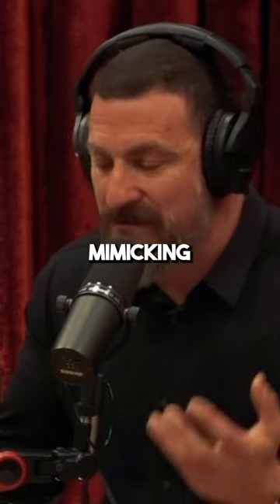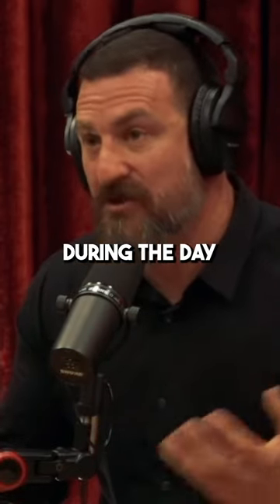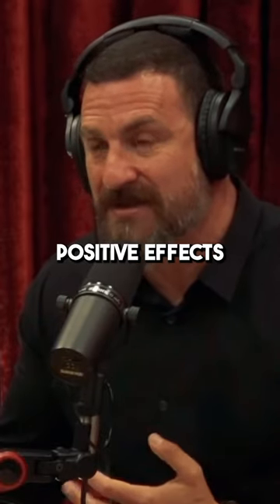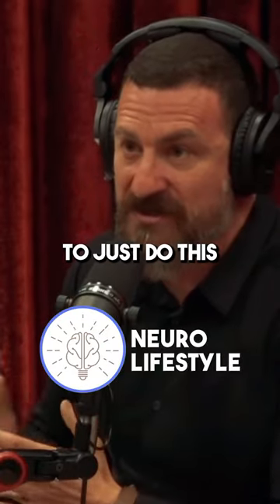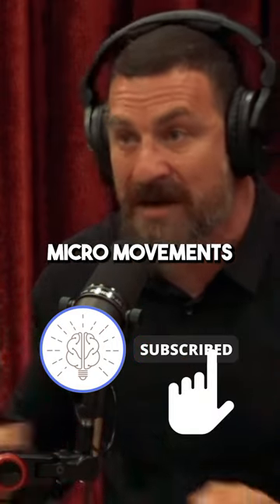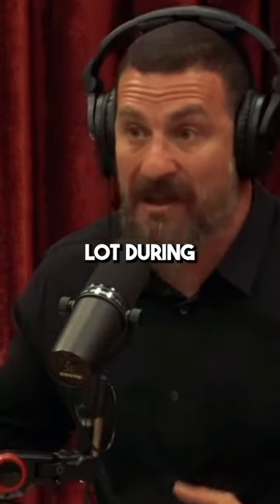Neuroscientist: This Burns Fat Like Crazy! | Andrew Huberman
Andrew D. Huberman (born September 26, 1975 in Palo Alto, California) is an American neuroscientist and tenured associate professor in the Department of Neurobiology at the Stanford University School of Medicine who has made contributions to the brain development, brain plasticity, and neural regeneration and repair fields.

Neuro Mindset
Neuroscience | Huberman Lab Clips
Dopamine Detox | Good Habits | Lifestyle Tips
EVERYDAY TIPS to IMPROVE UR MIND!
Lifestyle tips, healthy habits to help you
get BETTER SLEEP and MORE ENERGY during day!